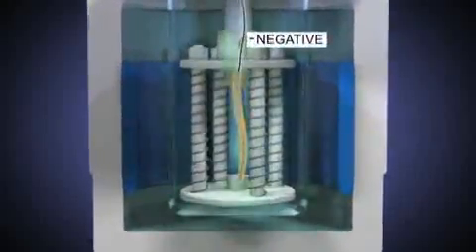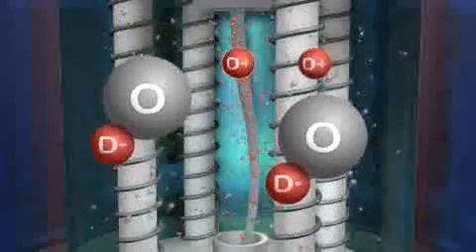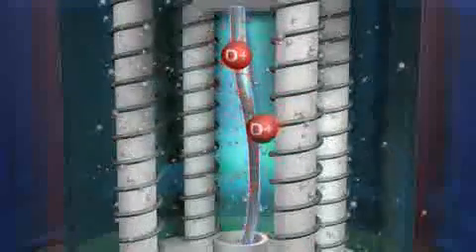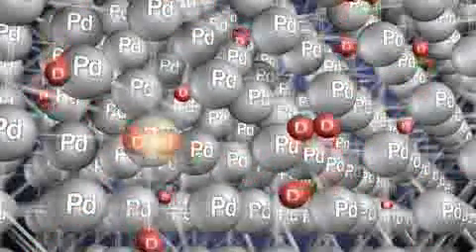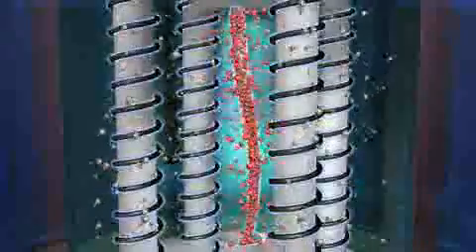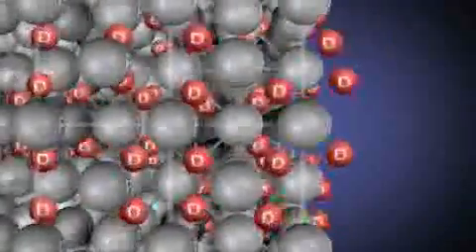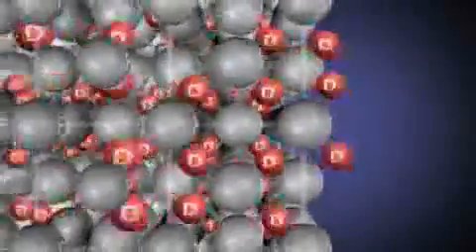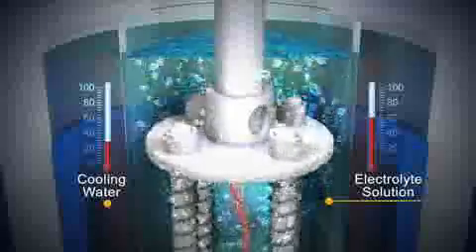The SuperWave™ Fusion Process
SuperWave™ Fusion is an excess-heat producing reaction created by a
SuperWave™-induced interaction of palladium and deuterium.
This video is an animation depicting how this process is believed to work.

This energy producing interaction is driven by a complex,
nested, waves-waving-within-waves signal discovered by the
companys Chief Visionary Officer, Dr. Irving Dardik.
In the current apparatus, this proprietary SuperWave™ signal
is delivered via an electric current to a custom module
containing a palladium cathode and D2O
(deuterium instead of hydrogen in the water molecule).
The end result is the release of energy as the deuterium atoms
disassociate from the heavy water and load into the palladium lattice,
allowing their wave-based energy structures to interact.
The principal outputs from this interaction are heat
and apparently small quantities of 4He, a non-radioactive isotope of Helium.
Research to verify the 4He is currently underway.